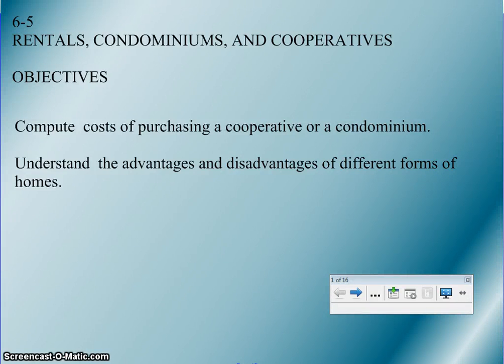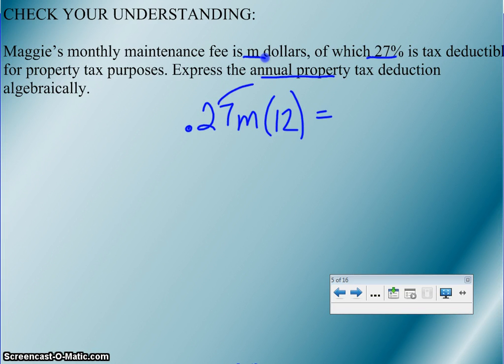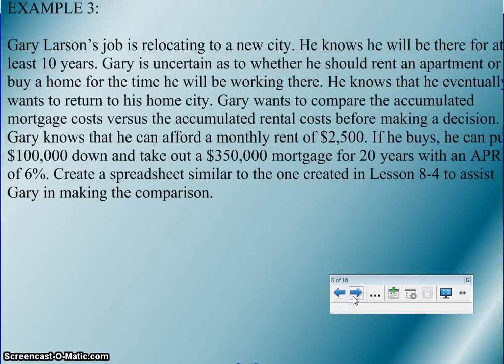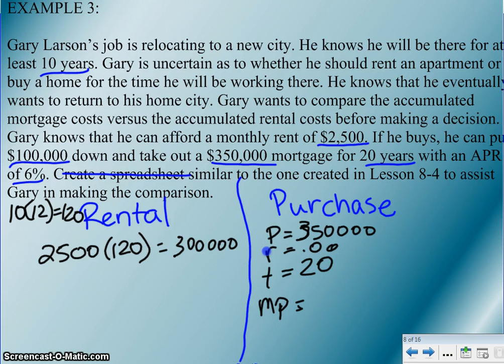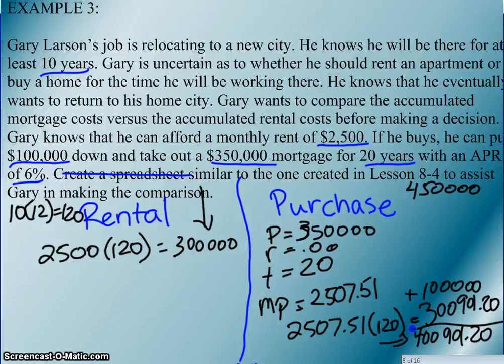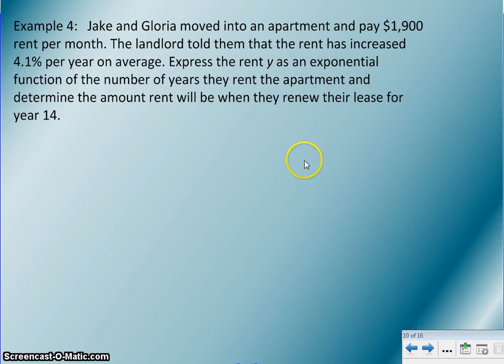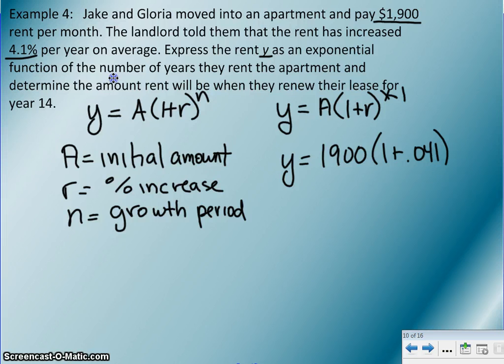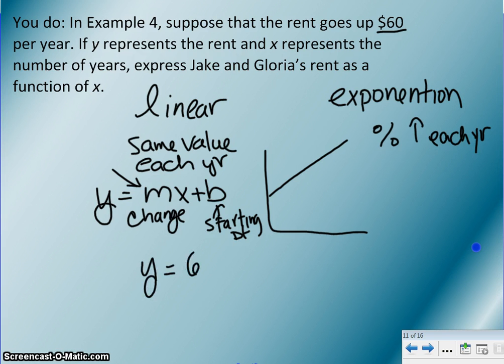6 5 Rentals Condominiums Cooperatives Video A